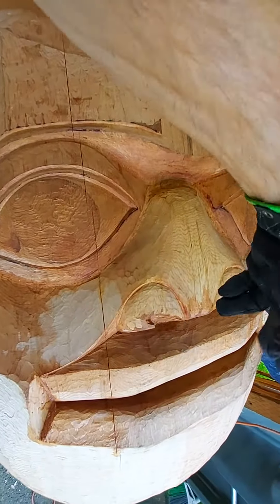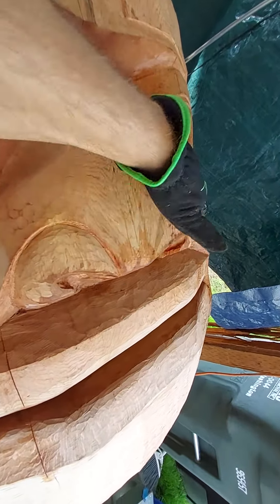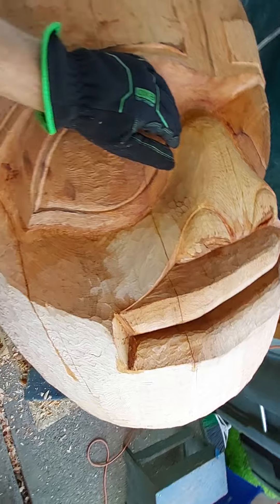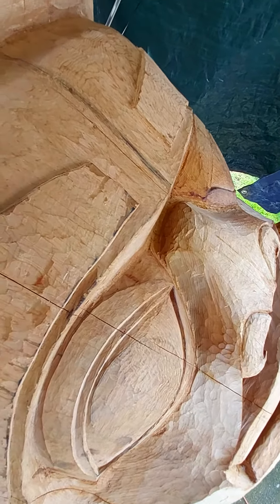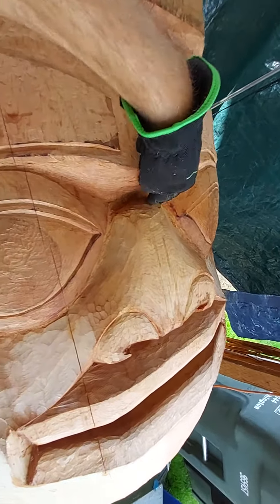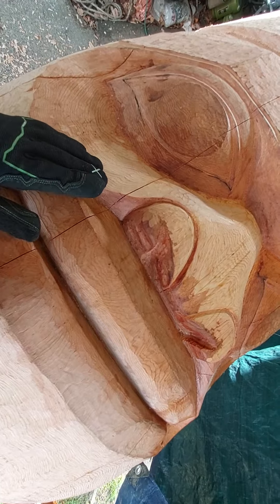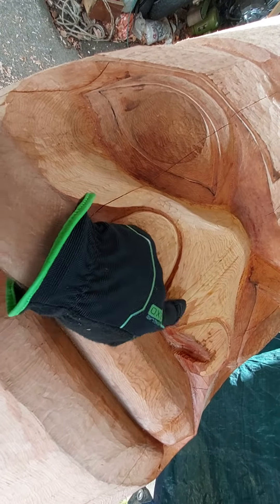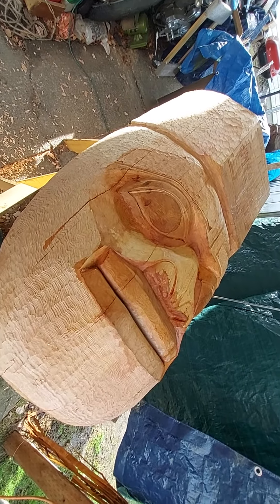Join Fred Fulmer Tlingit Artist As He Talks About Shaping the Nose.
In this video, I show what I have been doing to find my way through what I call "The Busy Intersection" area.